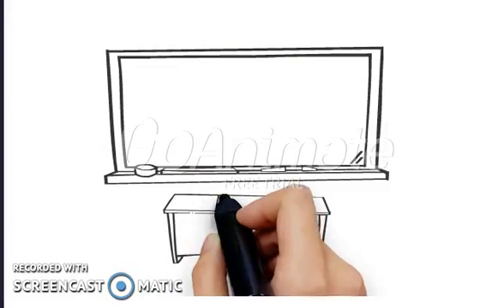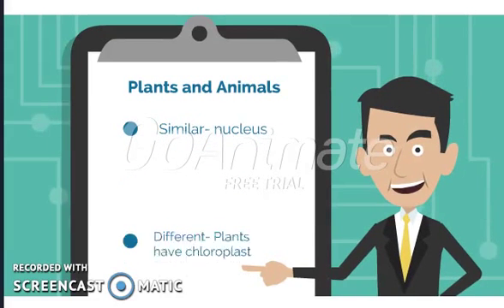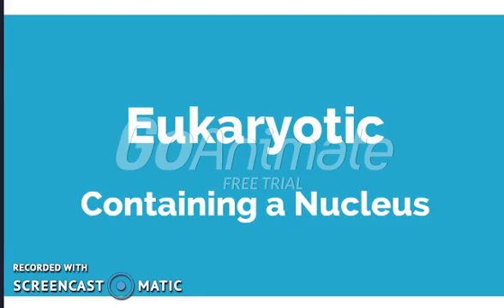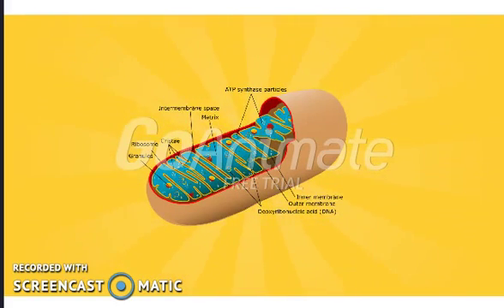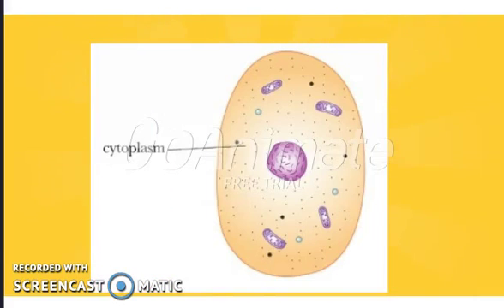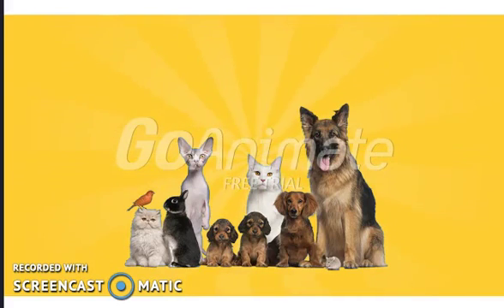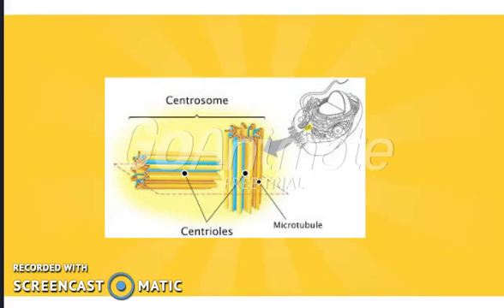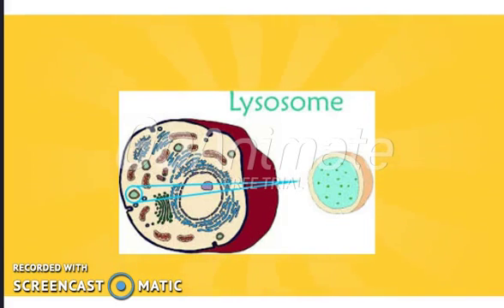Biology Extra Credit Differences Between Plant and Animal Cells